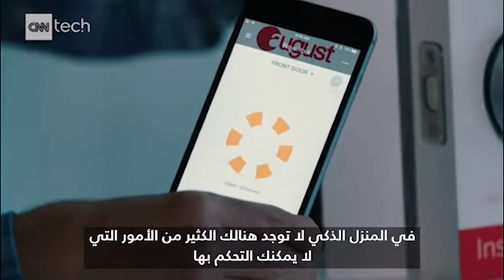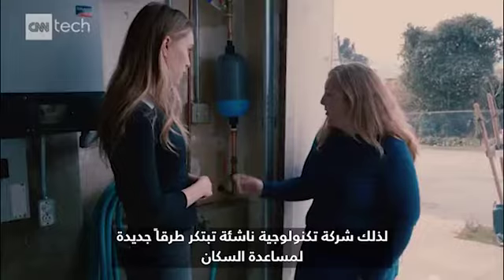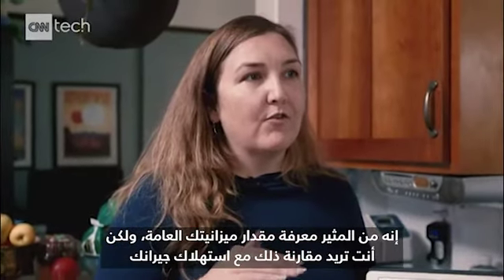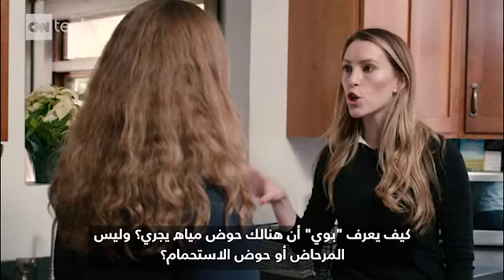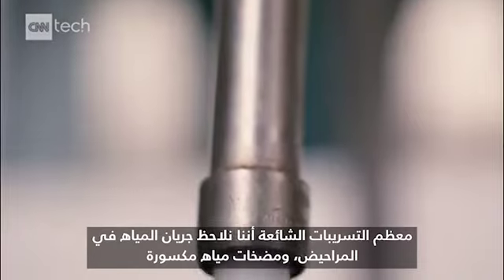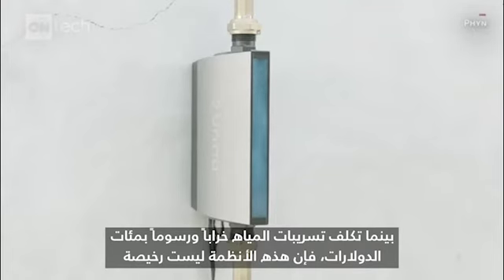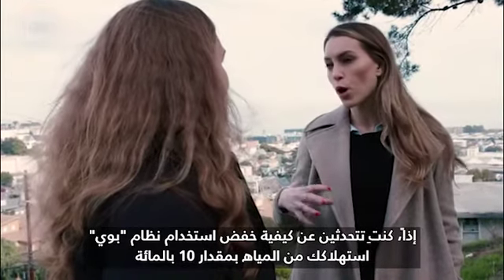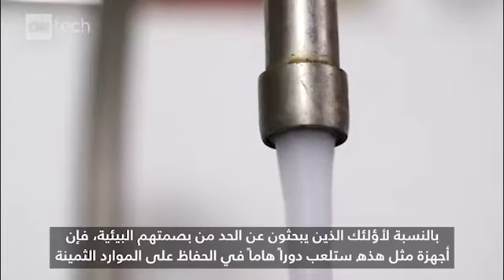جهاز يخبرك كمية المياه التي تستخدمها ويساعدك إذا ما حدثت كارثة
في المنزل الذكي لا توجد هنالك الكثير من الأمور التي لا يمكنك التحكم بها، ولكن إذا أردت معرفة كمية المياه التي تستخدمها قبل وصول فاتورتك، فلن تتوفر العديد من الخيارات.